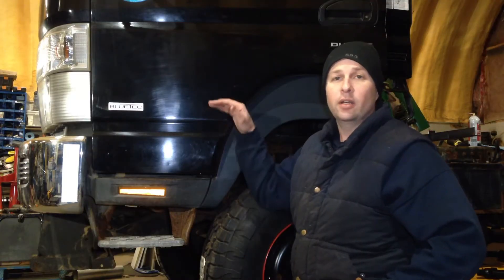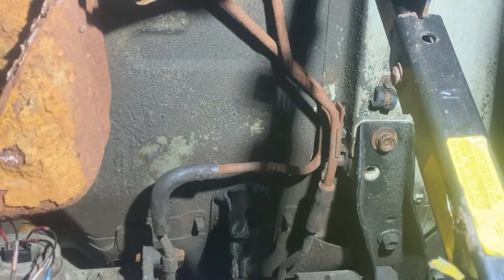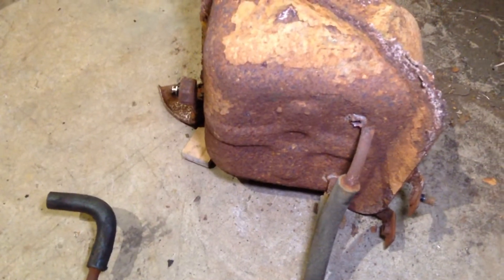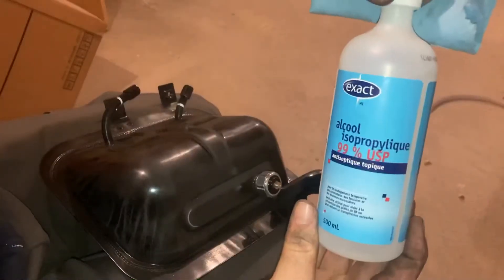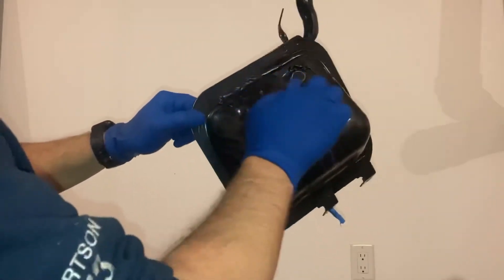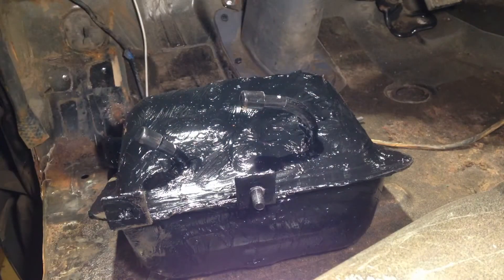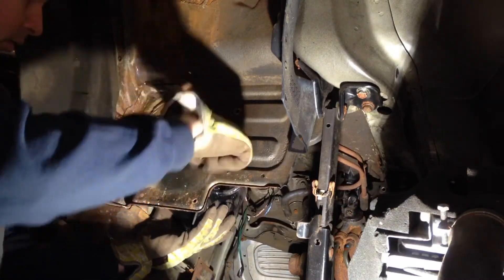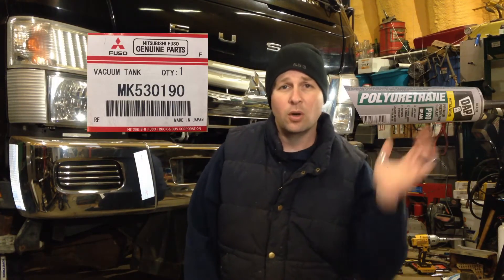Easily Protect your Mitsubishi Fuso FG Canter Vacuum Tank!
Before it fails, take a look at the state of your vacuum tank! For the ease of removal and low cost of replacement - if it’s got rust on it - you might want to swap it out before it fails!  If it’s still looking great, well you might want to take it out and put a better protective coating on it before it looks like this one!